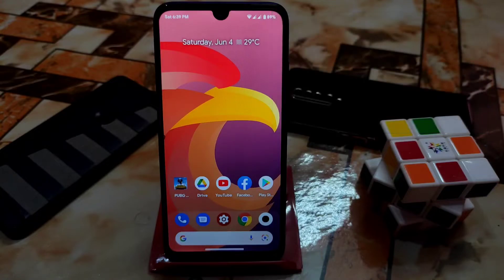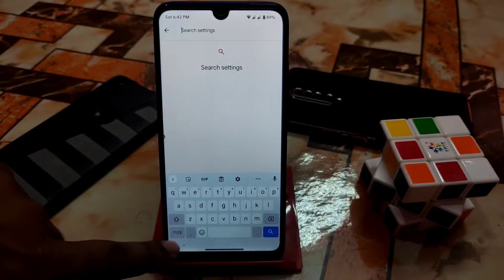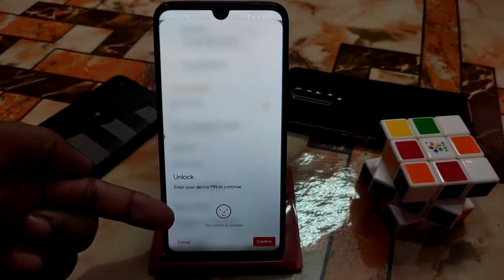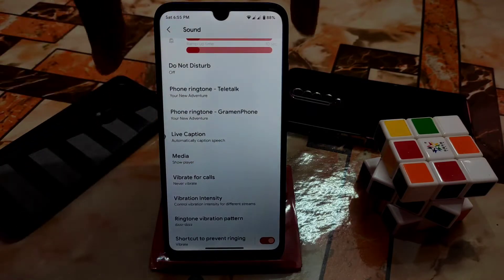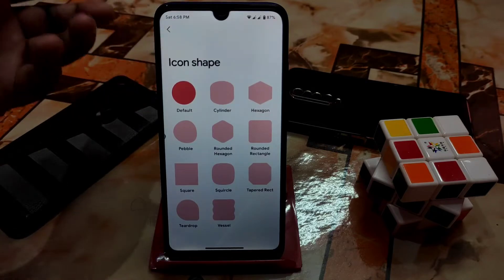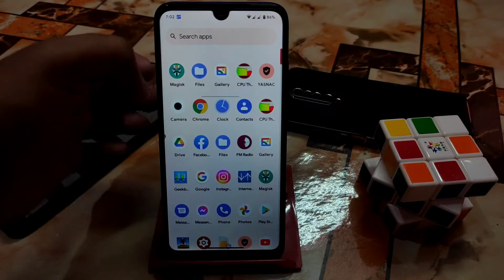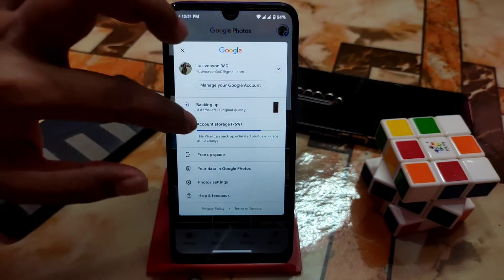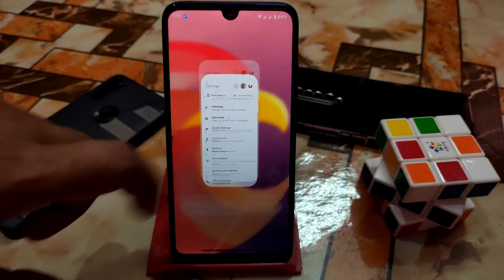Corvus OS 3.0 Gaming Edition For Redmi 7/Y3|Unlimited Google Photos Storage|Unlocked 90fps Gaming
In this Video i will Review Corvus OS 3.0 Gaming Edition For Redmi 7 and redmi y3.Unlimited Google photos storage.Unlock 90 fps gaming by default.Added Scrolling smoothness.Added better Ram management.Gaming rom for redmi 7.Redmiy3 corvus os Update.Corvus os review Redmi 7.

NB: Recommend to use Nikgapps core.
Credit: Aditya
Recent Videos